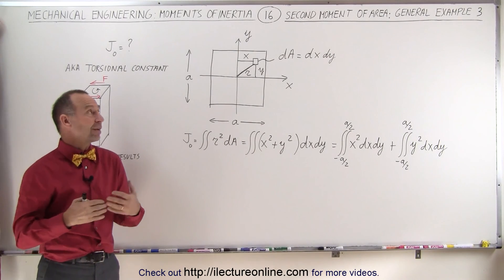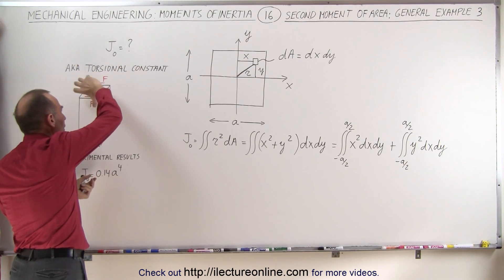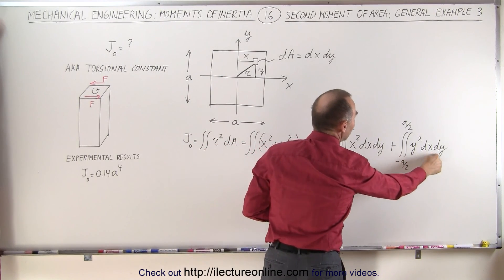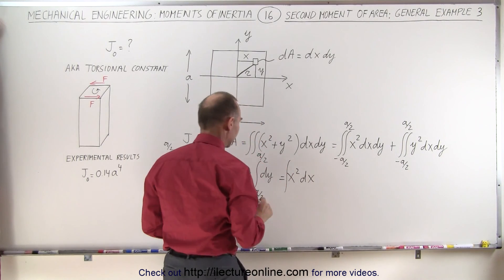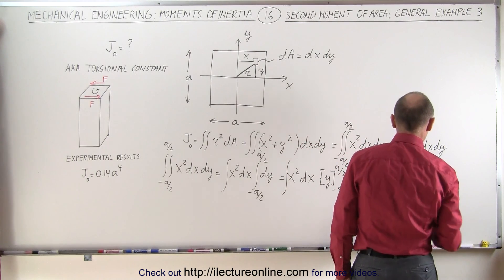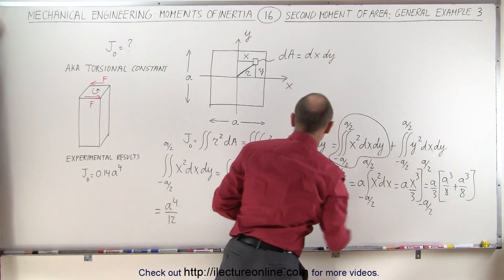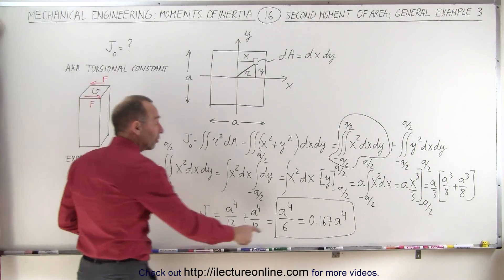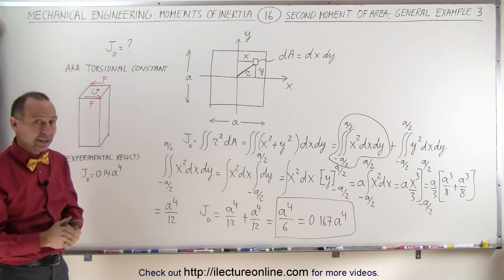Mechanical Engineering: Ch 12: Moment of Inertia (16 of 97) Second Moment of Area: General: Ex. 3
In this video I will find the general formula of the second moment of area J(0)=? (torsional constant) of area of a square, example 3.